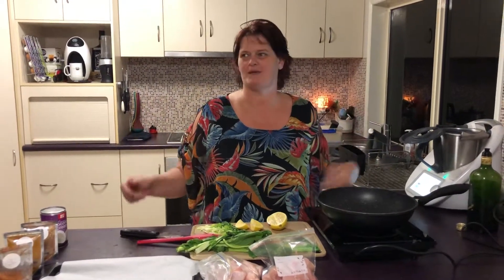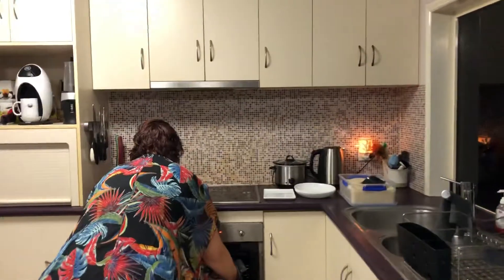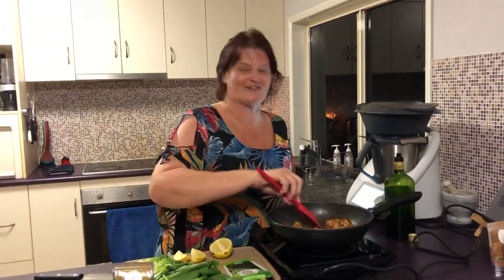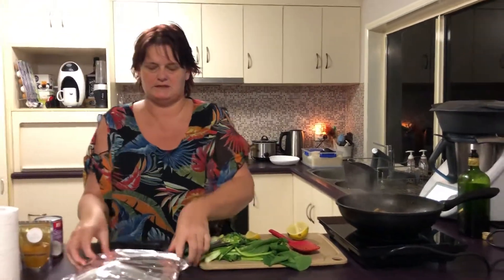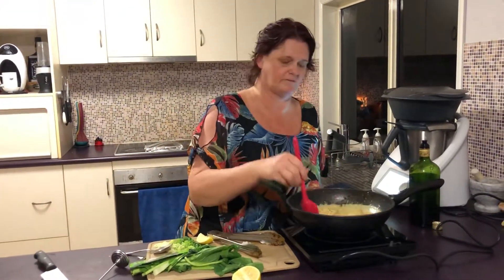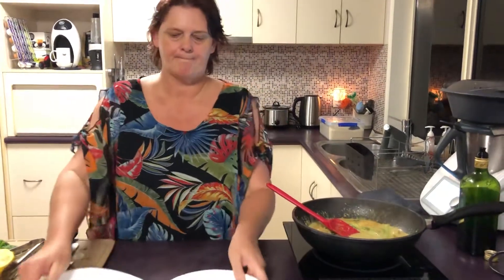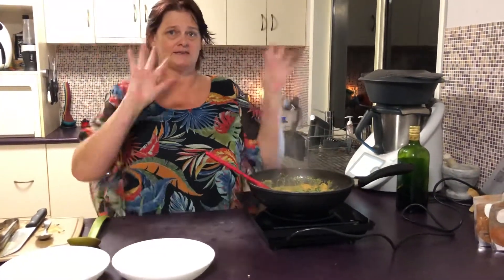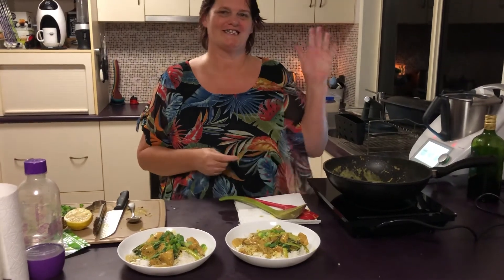Coconut Chicken Curry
15 minutes to make a simple (chilli free) curry and rice.